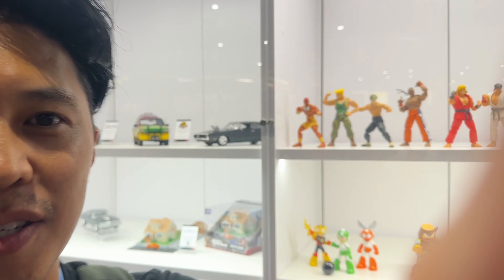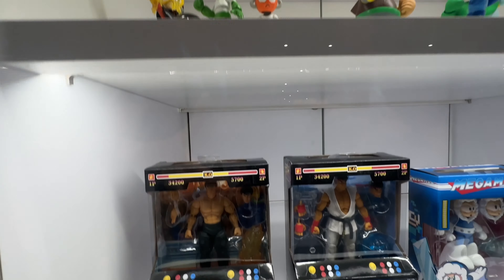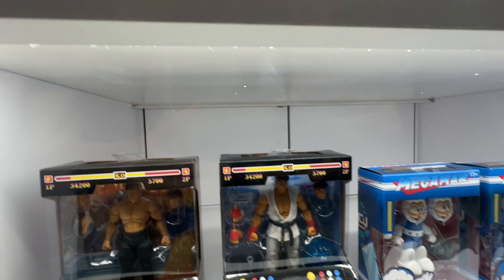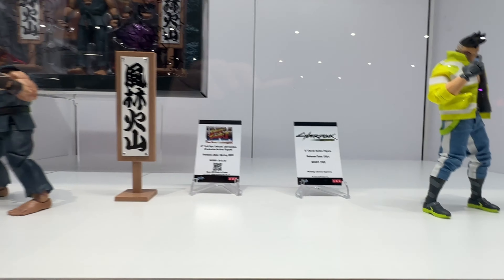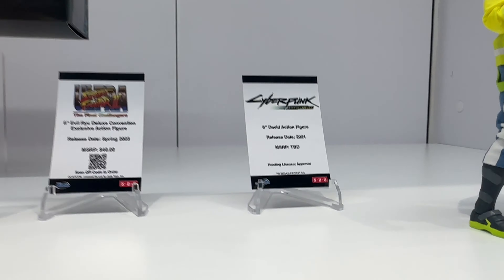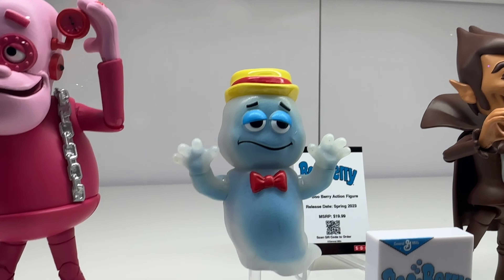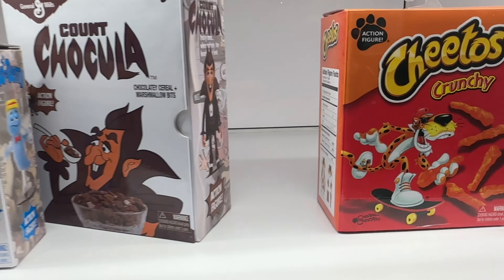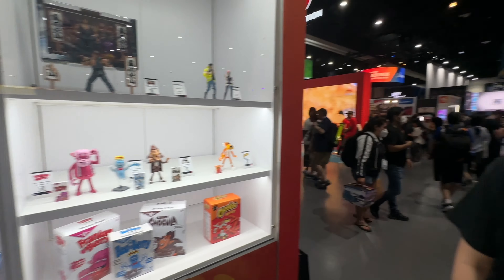JADA TOYS are HOT at SDCC - w/ Juhn Lim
Jada Toys has some of the hottest figures coming out soon, from Street Fighter to Cyberpunk to Megaman! Their convention exclusives Evil Ryu and Boo Berry were so hot even the display models were sold! Check out my conversation with Juhn who talked through the Capcom, food mascots, and Cyberpunk lines!

0:08 Intro with Juhn
0:26 Street Fighter figures
1:35 Street Fighter packaging
2:08 Mega Man figures
3:02 SDCC Exclusive Evil Ryu
3:46  Cyberpunk Edgerunners with soft goods!
5:04 Pricing goals with softgoods
5:45 Breakfast Mascots
6:30 Chester Cheetah articulation
7:40 Packaging details

Become a channel member and join the Butter Army!